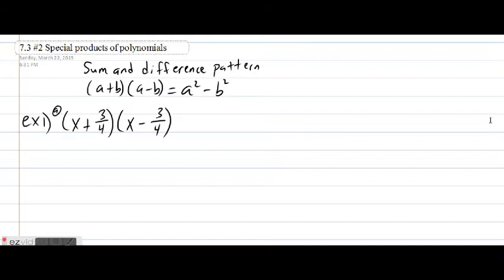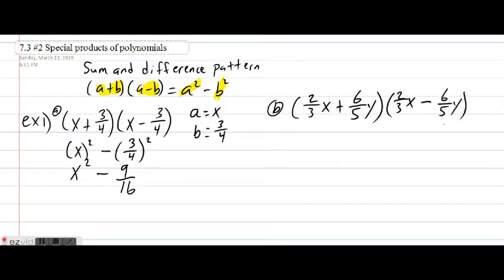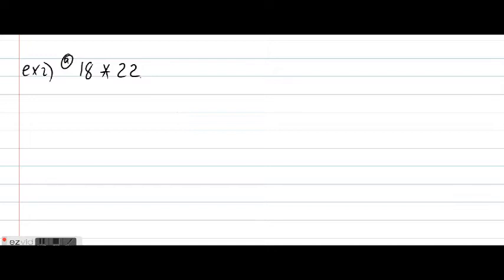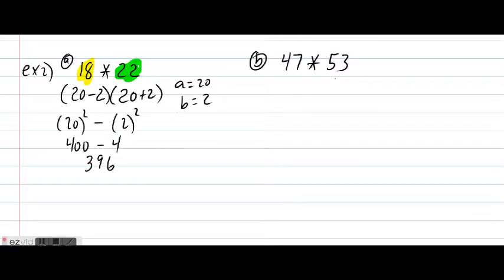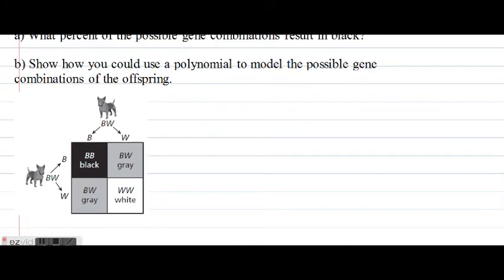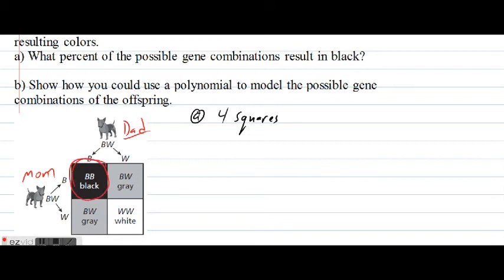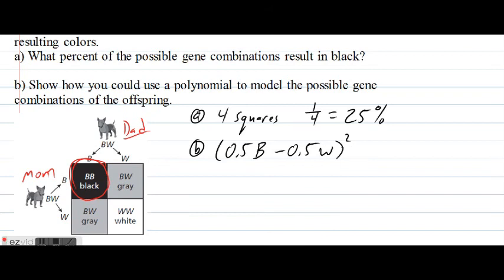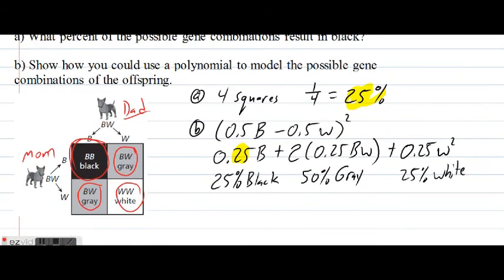7.3 #2 Special products of polynomials